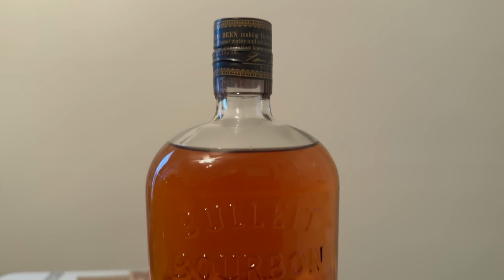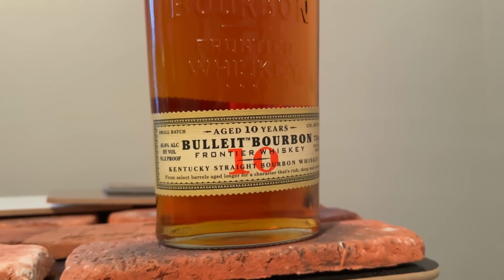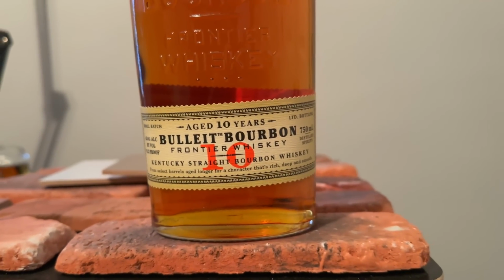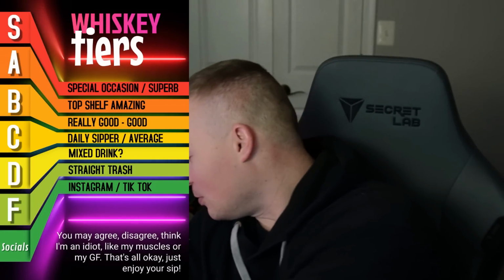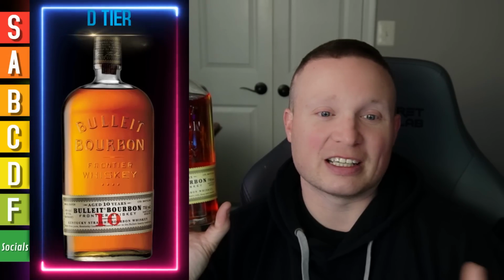Bulleit Bourbon 10 Year Review